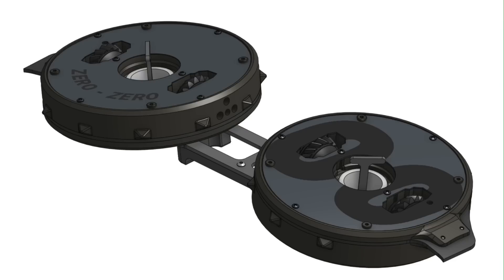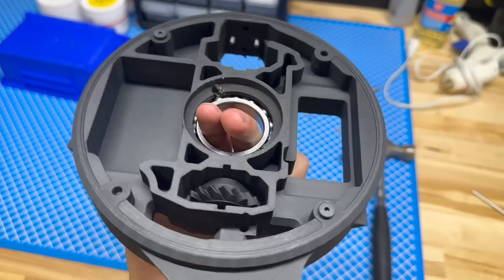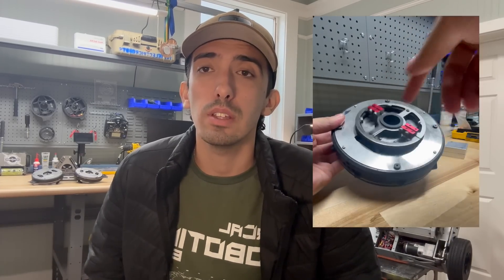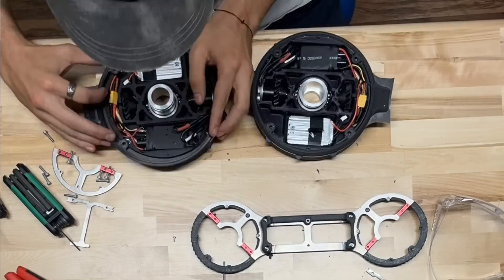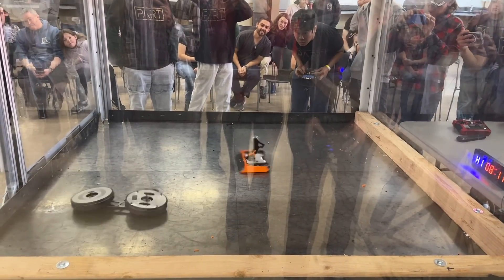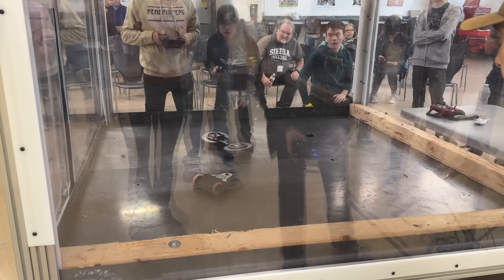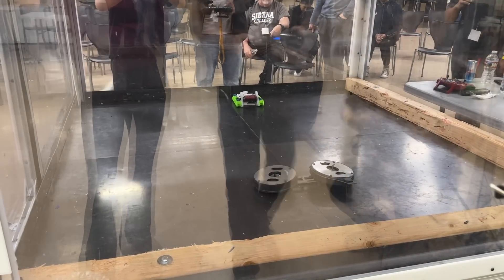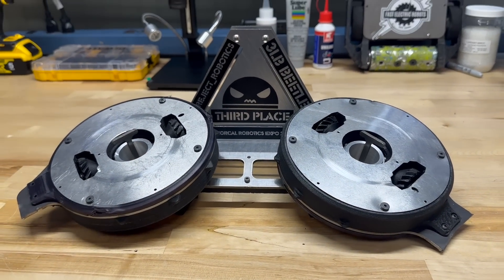Most destructive potential in a combat robot!? Zero - Zero: 3lb Build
The first half of the video covers design and manufacturing. The second half of the video covers testing and event recap.